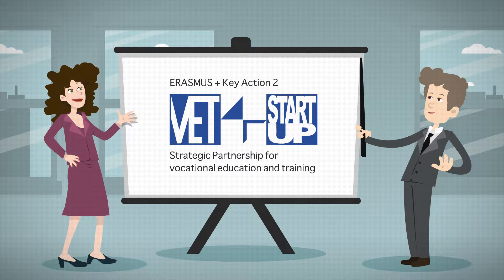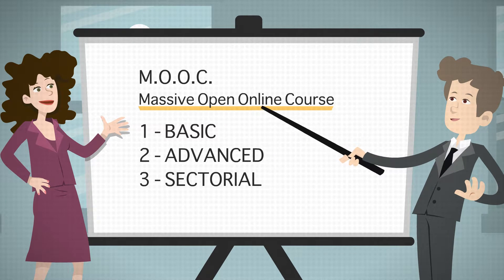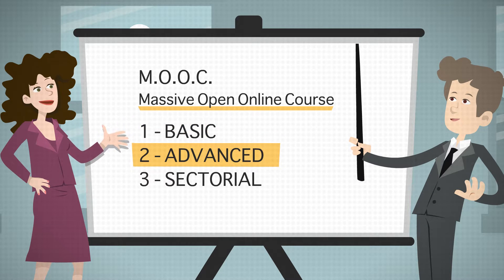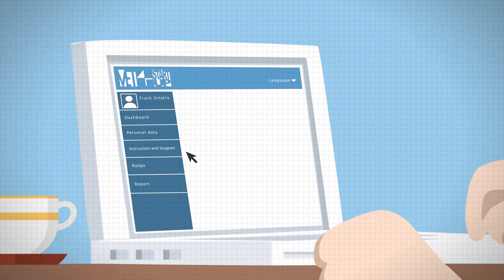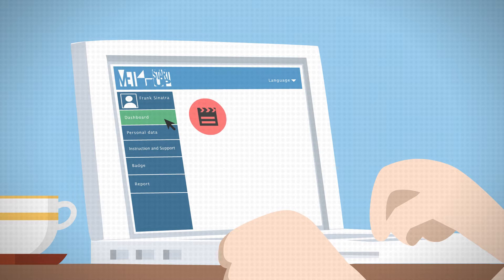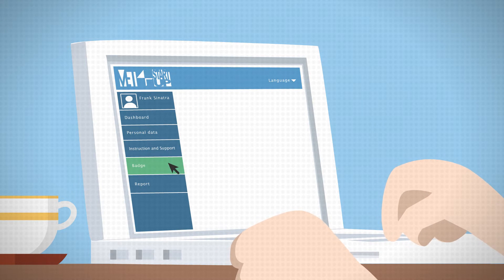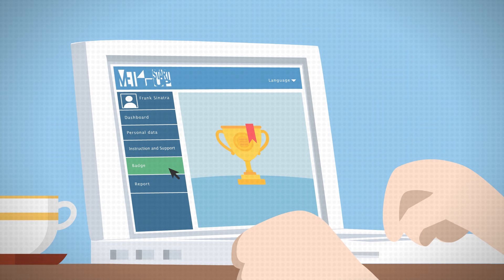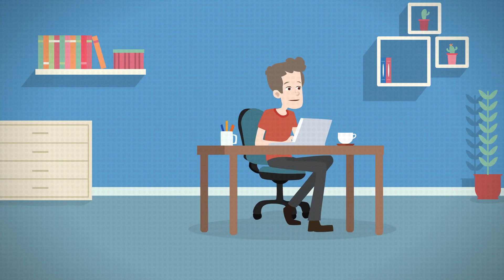Vet 4 start-up | SPOT ENG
ERASMUS + Key Action 2 – Strategic Partnership for vocational education and training

The project aims to educate and train anyone interested in start-up thanks to an e-learning platform MOOC (Massive Open Online Course) and other useful and tailored materials and resources. VET4Start-UP will seek to improve the level of key competences and skills needed by new entrepreneurs through Vocational and Educational Training.